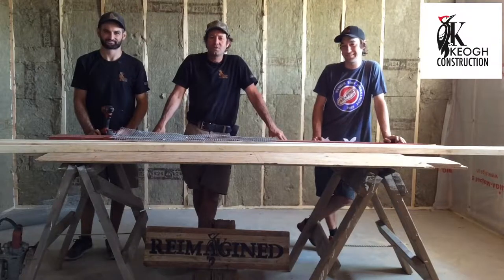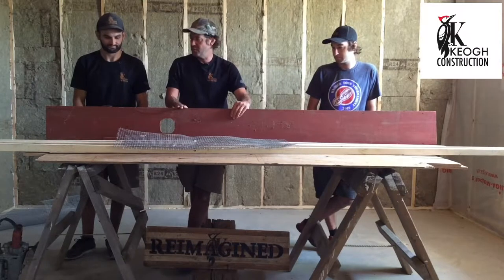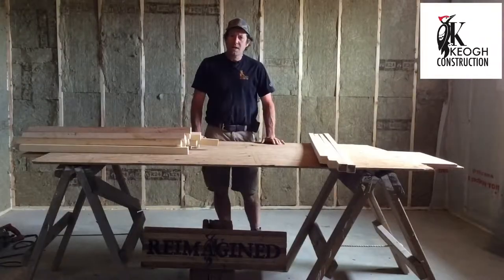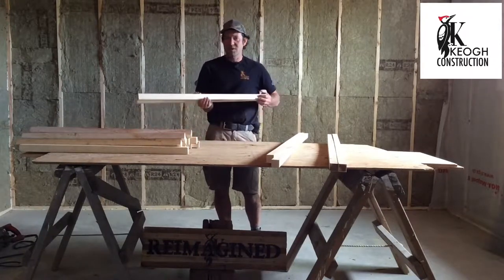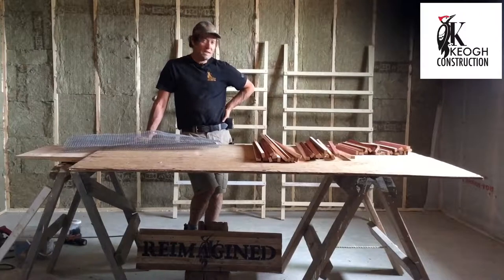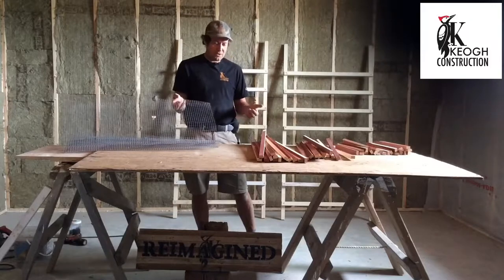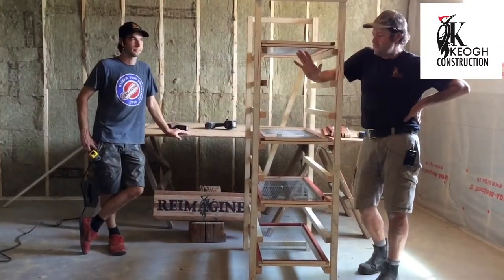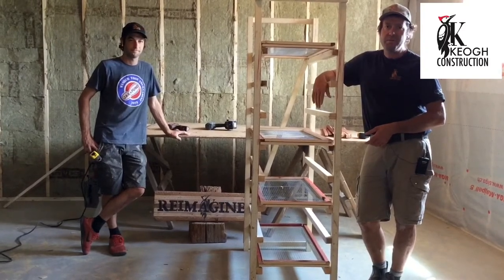Reimagined 16 - Garden Drying Rack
Today we are making a drying rack for vegetables and herbs!! Reimagined materials include leftover pine balusters, reclaimed board and batten, and old wire mesh.